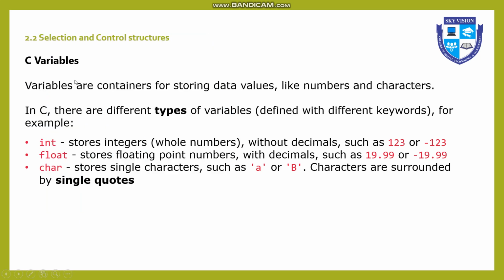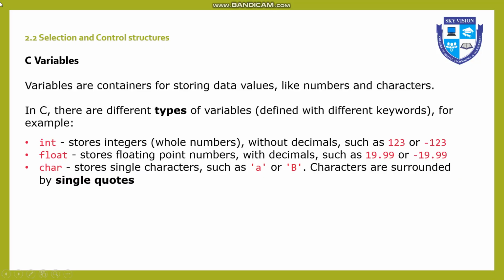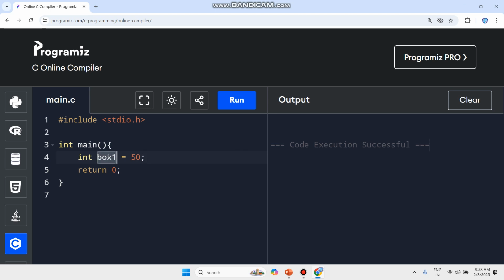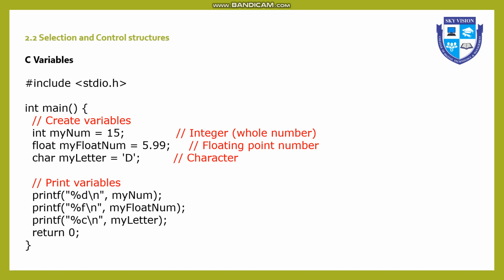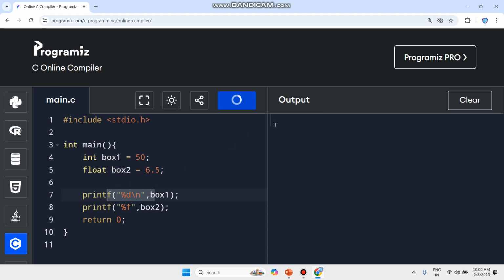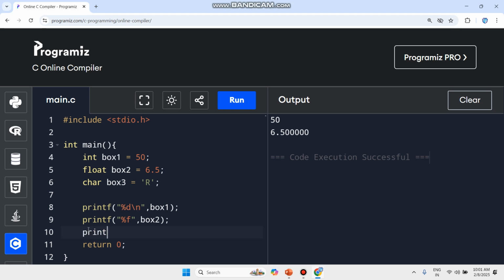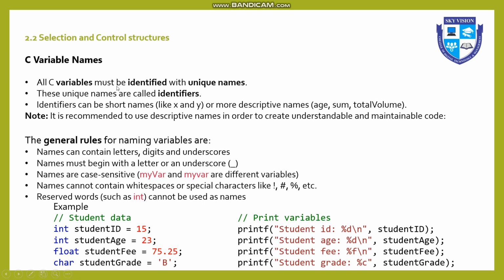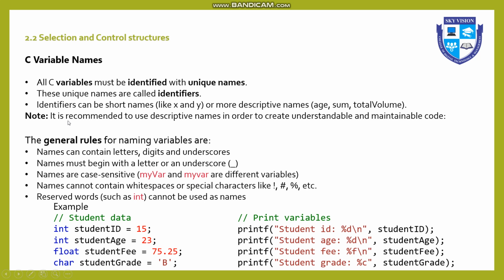C Programming Part - 3 Tutorial for Beginners in Sierra Leone | Learn C in Krio & English